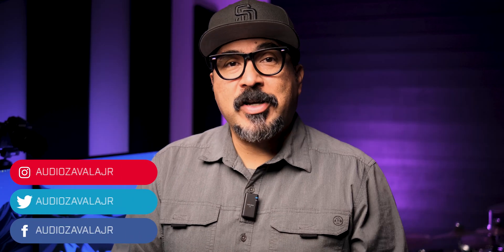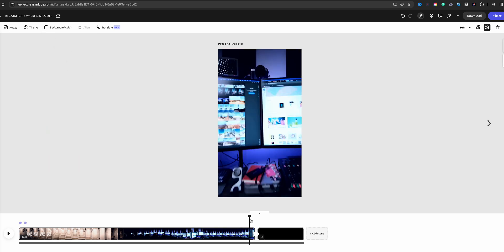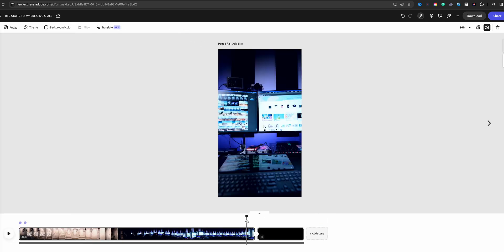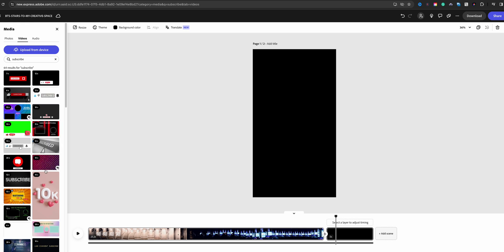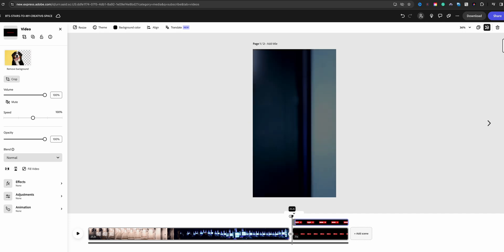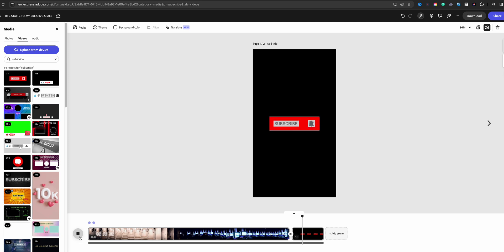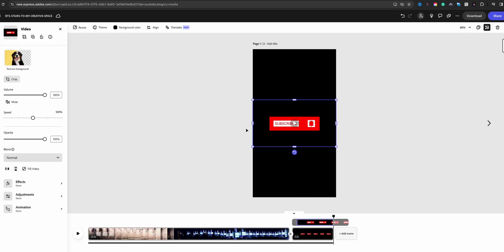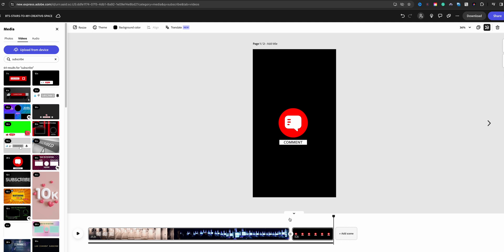Maximize Video Impact: Add Call to Action using Adobe Express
In this video, I show you how to add a call to action to your videos using Adobe Express.

0:00​​ - Intro
0:25 - Start with Video Project | Adobe Express
0:42 - Add a Scene at the End | Adobe Express
0:51 - Change Background Color | Adobe Express
1:15 - Add Transition | Adobe Express
1:52 - Add Subscribe Call To Action | Adobe Express
3:03 - Adjust Call to Action Intro and Outro | Adobe Express
4:18 - Adjust Transition | Adobe Express
5:00 - Add New Call to Action | Adobe Express
5:27 - Outro

GEAR USE TO MAKE THIS VIDEO